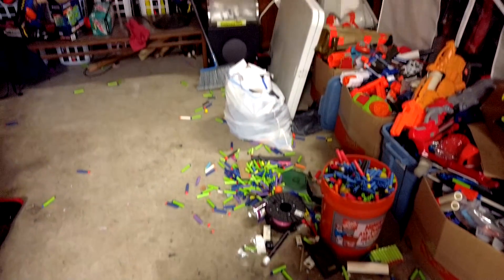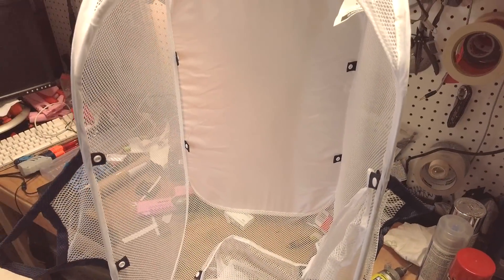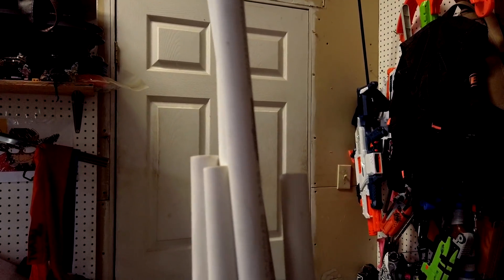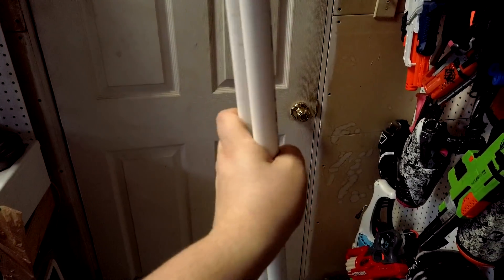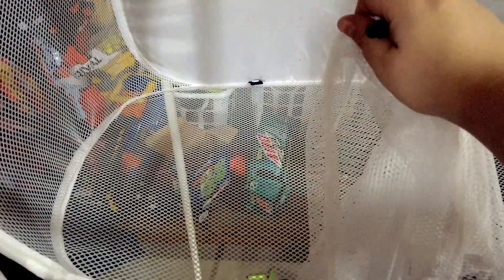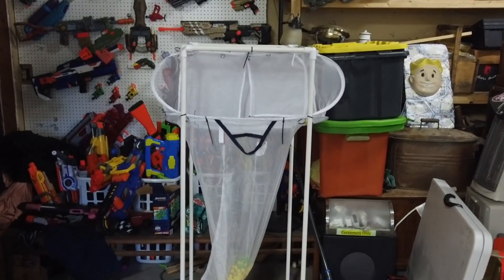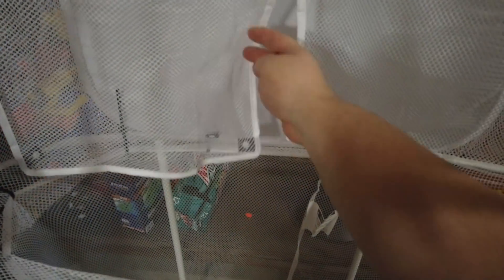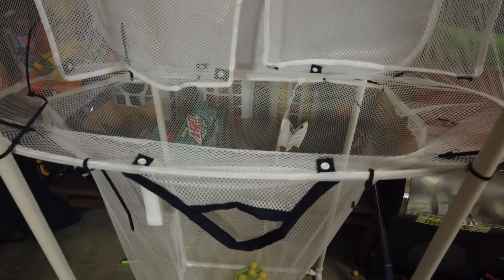DIY NERF Dart Catcher: Cheaply, Easily, and Lazily. | Walcom S7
Parts used
1/2" PVC, cut to desired height
8x 1/2" PVC corner Tees.
Zip Ties
Something to cut PVC with
Something to cut everything else

And there you have it, the minimum effort to make a semi-permanent dart catcher/net with. Yes, it could be much nicer and use a bunch of EVA foam (and I'm going to upgrade it so), but I wanted to make this as easy as possible because a lot of you don't need to go overboard to keep the darts off your floor. The only upgrade from here I'd recommended is cutting the bottom of the bag open and putting the bag so it dumps darts into a bucket to make gathering them easier.

WALCOMS7
1673 S. Market Blvd #10022